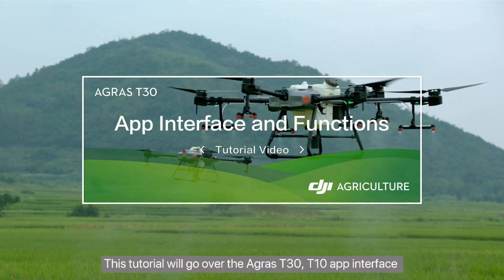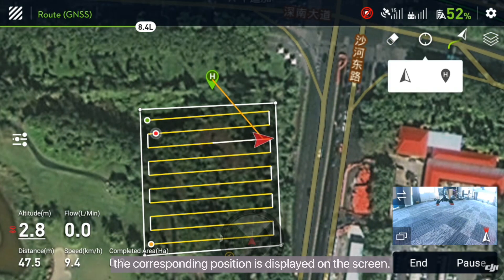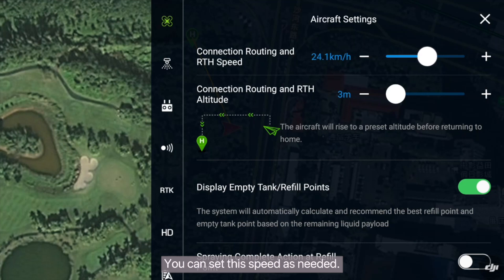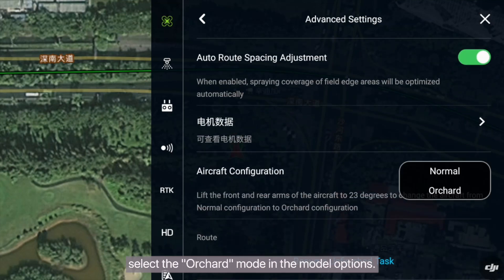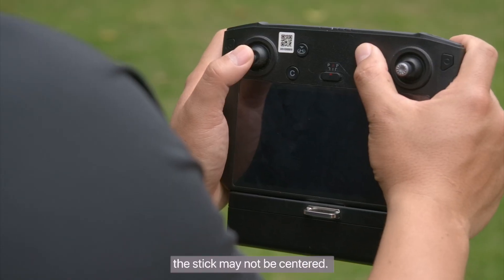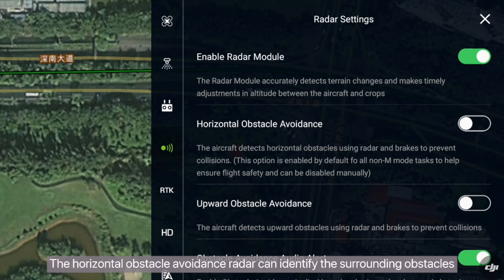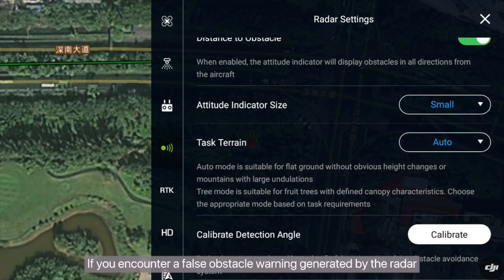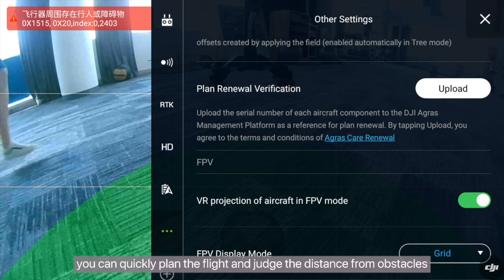Agras T30/T10: App Interface and Functions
This tutorial will go over the Agras T30/T10 app interface and function settings.